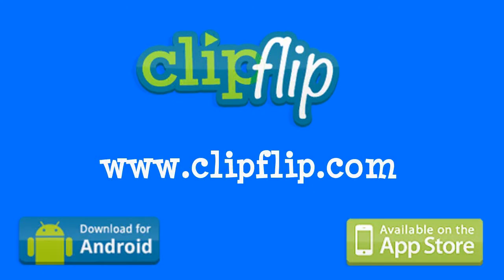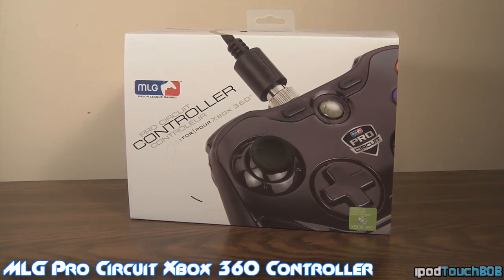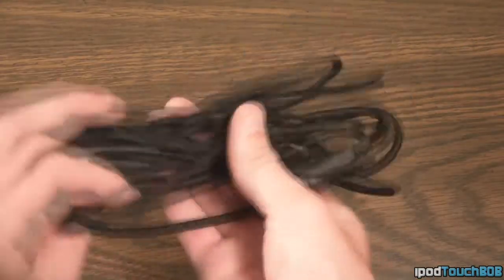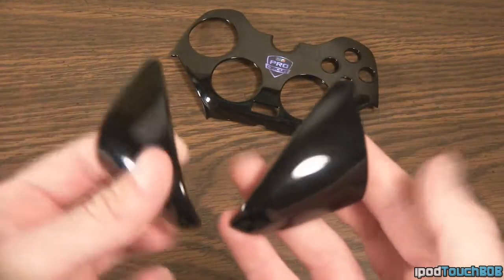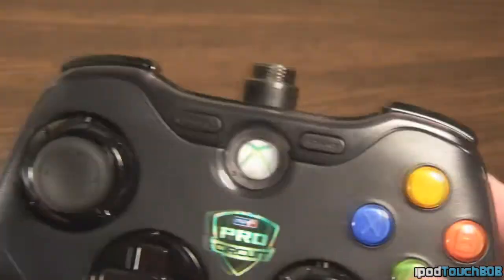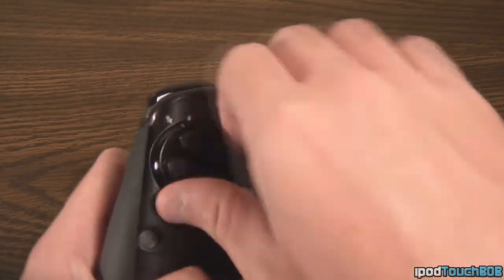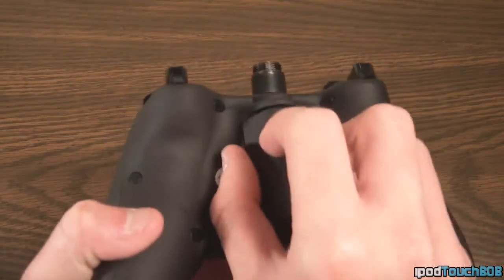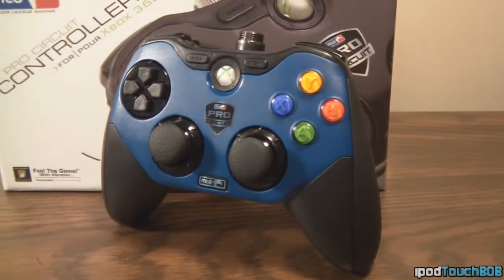Mad Catz MLG Pro Circuit Controller Review (Xbox Edition)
This is my full review of the MLG pro circuit controller from mad catz! This controller is all about customization and is one of the best controller I have ever used.